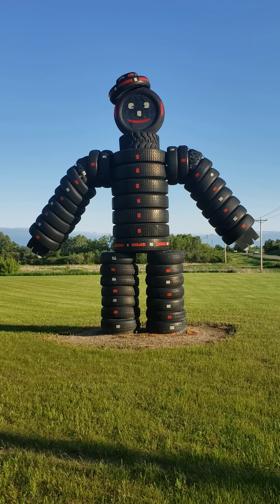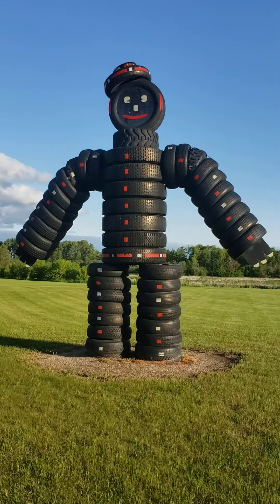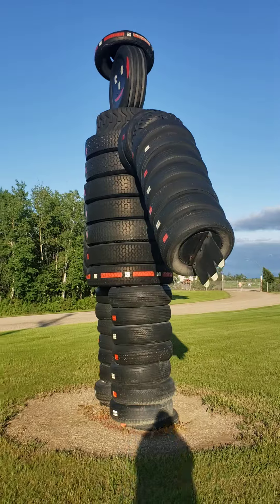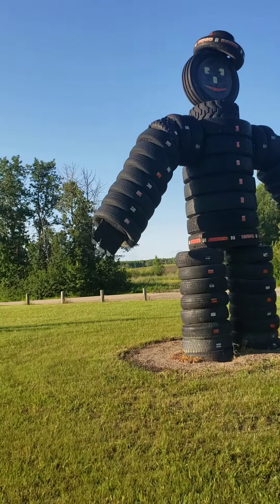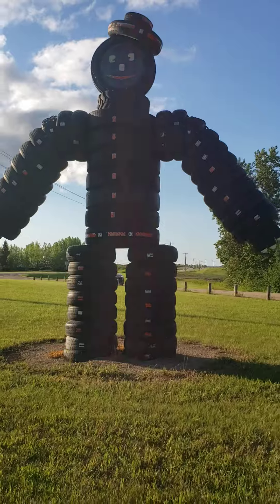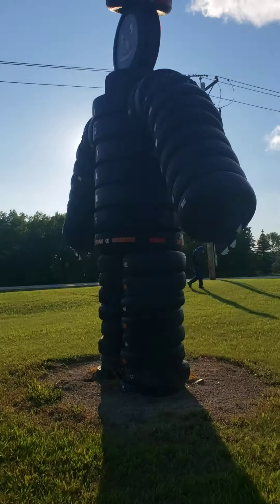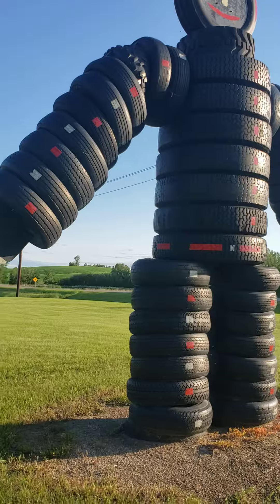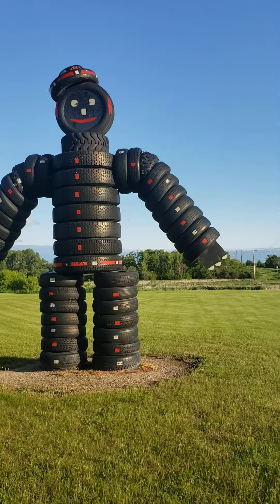Tire Man Statue Roadside Attraction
Tire Man Statue Roadside Attraction Just Outside Of  Prince Albert, Sk